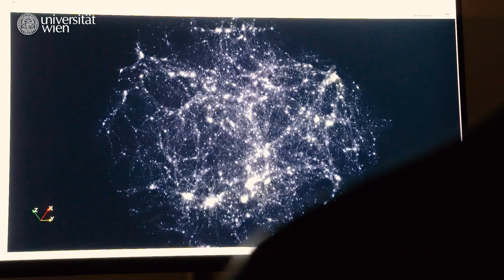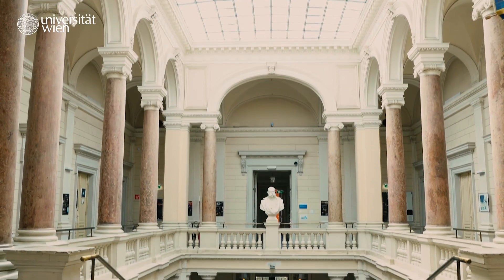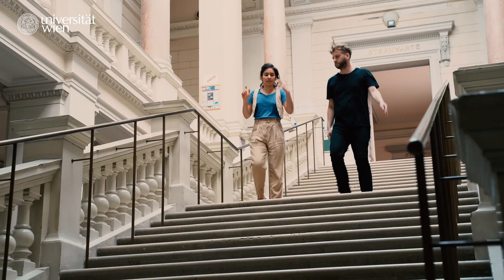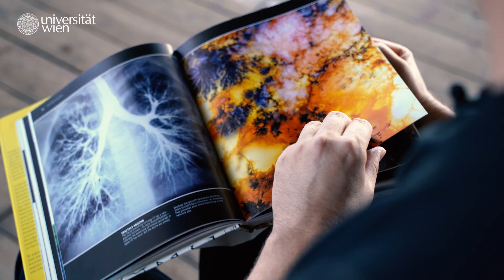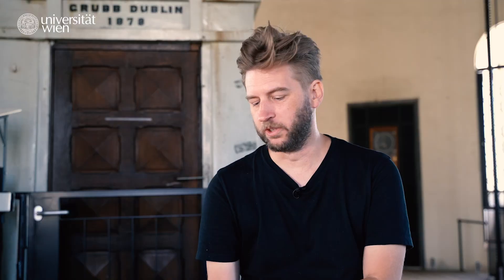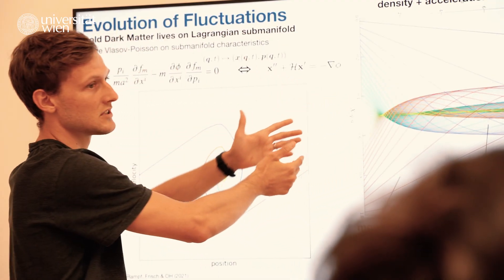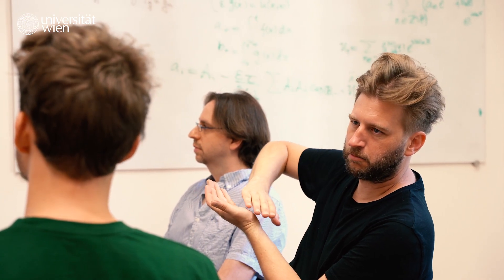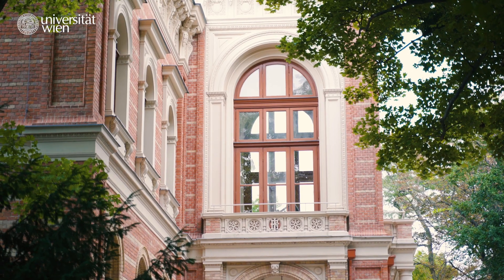Oliver Hahn: What happened after the Big Bang?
What happened after the Big Bang? Astrophysicist Oliver Hahn is investigating new numerical methods that improve the accuracy of computer simulations of cosmic structure formation in our universe. Watch the video to learn more about our universe's early development!

Is anything more fascinating than the very early universe with its new born stars and galaxies? Not much, if you ask astrophysicist Oliver Hahn. The young professor at the University of Vienna combines his expertise in cosmology with data science to understand how the cosmic structure that surrounds us evolved after the Big Bang.

Hahn's data-driven simulations explain phenomena that are far beyond common imagination: How dark matter collapses and forms the seeds of galaxies; how the large-scale filamentary network of galaxies arises from the counteracting forces of the expansion of the universe and the pull of gravity; or how the largest collapsed objects in the universe – clusters of hundreds and thousands of galaxies – evolve.

0:00 Introduction of Oliver Hahn
0:16 Research area cosmology
0:48 Do telescopes still play a role in astrophysics?
1:29 Why "Patterns in nature" is Oliver Hahn's favourite book ...
2:12 Why Oliver Hahn likes being a scientist ...
2:32 Cooking or playing music as a balance to the job
2:44 Outro

👉 Find out more about the Data Science in Astrophysics & Cosmology Group